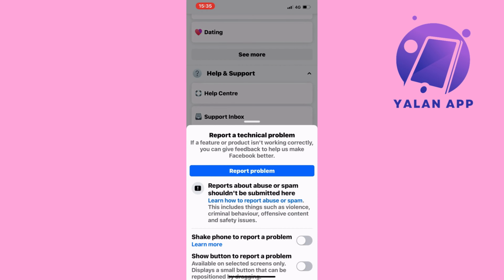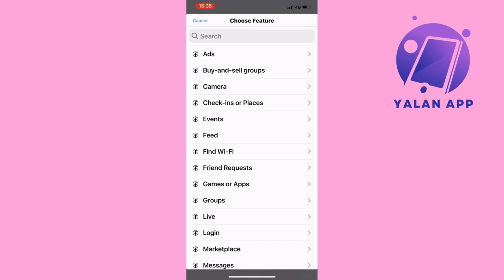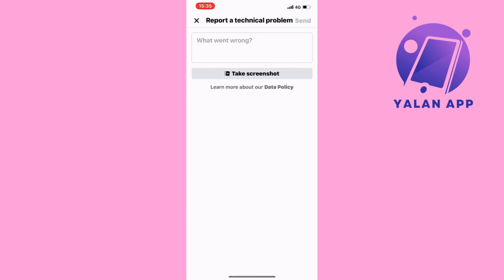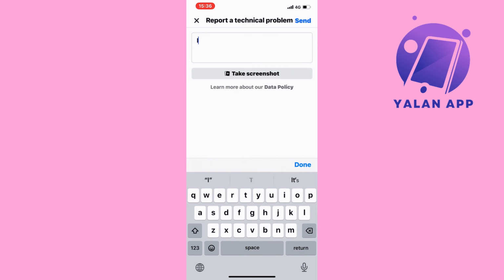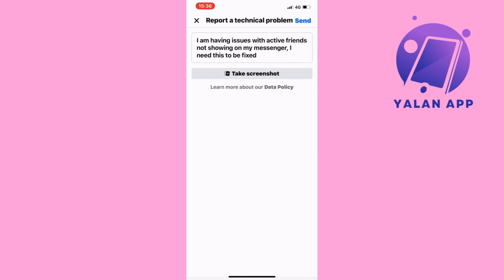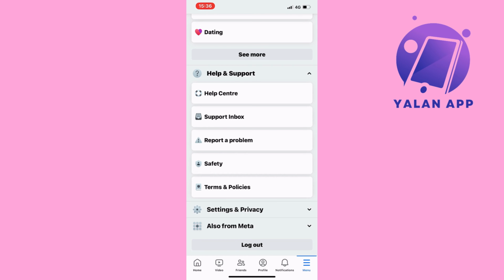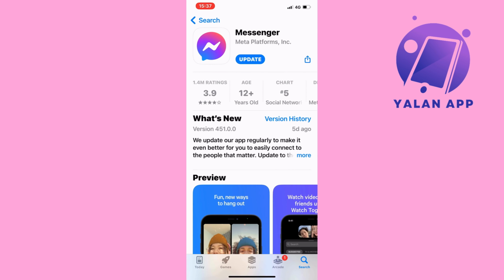How To Fix Messenger Active Friends Not Showing Problem 2025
If you're experiencing issues with Messenger where your active friends aren't showing up and you're seeking a solution, then this video will be perfect for you!